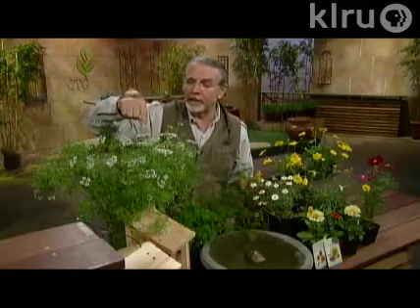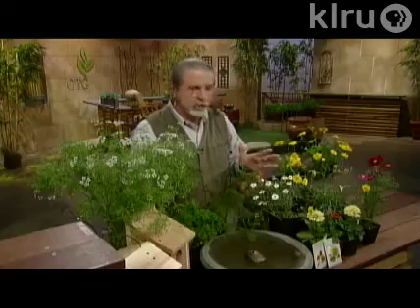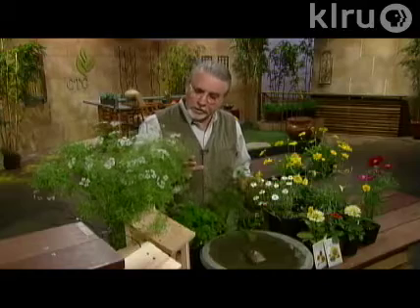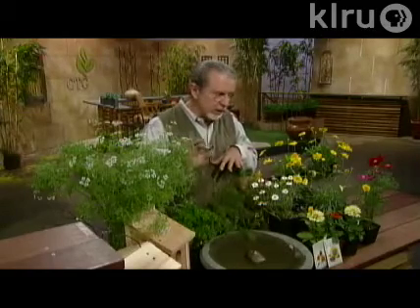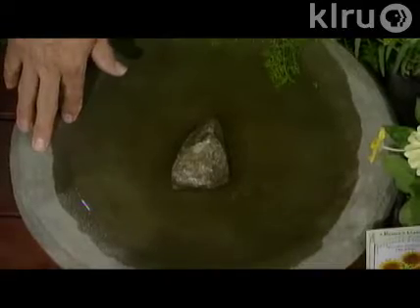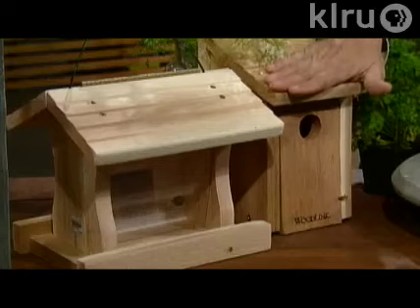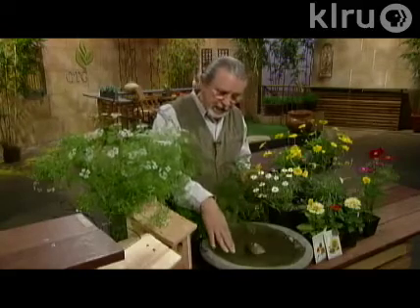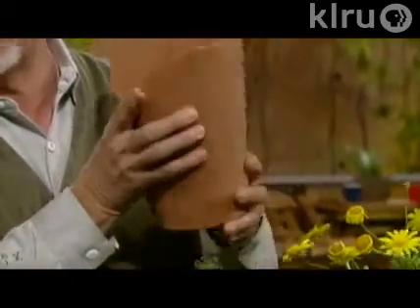John Dromgoole beneficial insects: Central Texas Gardener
John Dromgoole highlights a few of the good bugs that help keep the garden healty.